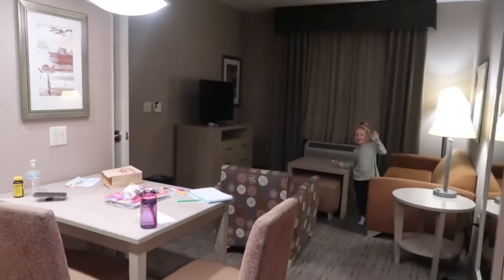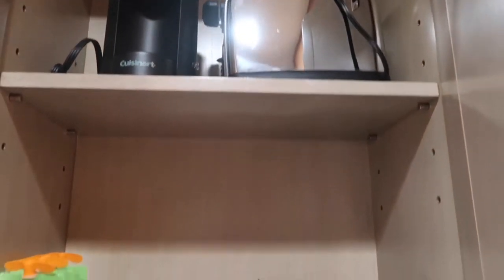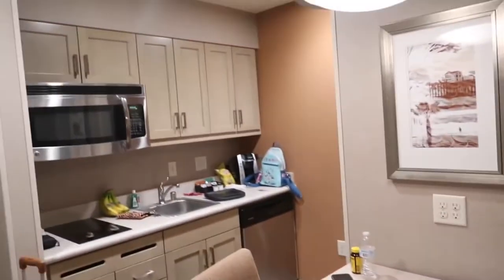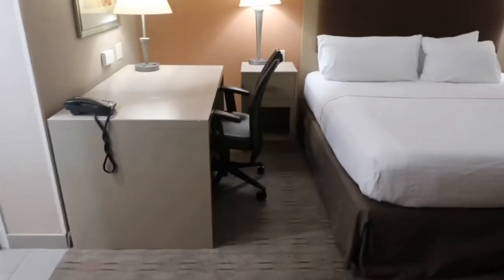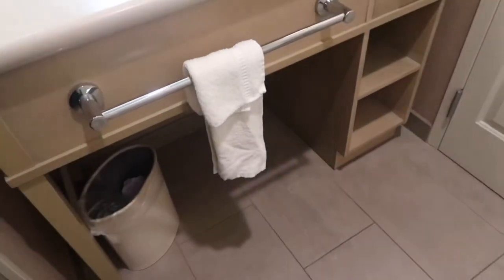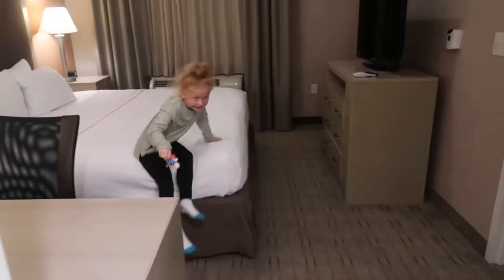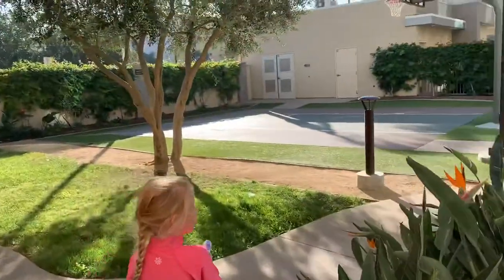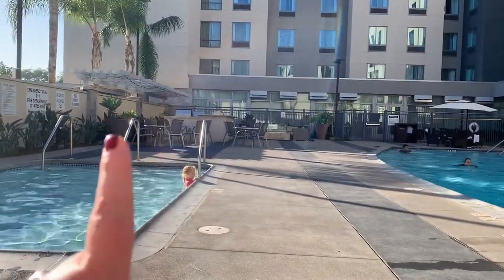Homewood Suites by Hilton Anaheim Resort - Convention Center | King premium 1 bedroom suite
In this video, I give a general overview of our stay in a 1 king premium 1 bedroom suite at the Homewood Suites by Hilton Anaheim Resort - Convention Center on Harbor Blvd near the Disneyland Resort.

We stayed here late November- early December 2021, as well as back in April 2021. The pools, hot tub, and complimentary breakfast buffet were all open this time- which was great after experiencing all of the above being closed back in the spring. The staff were friendly, and the hotel was very clean and felt safe. To learn about transportation to the Disneyland parks, I talk a bit about it in the video.